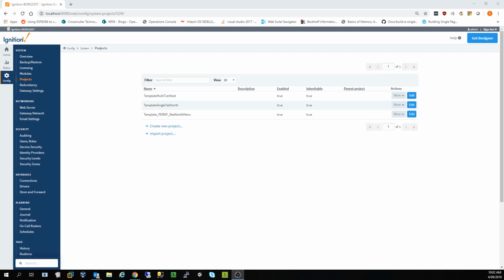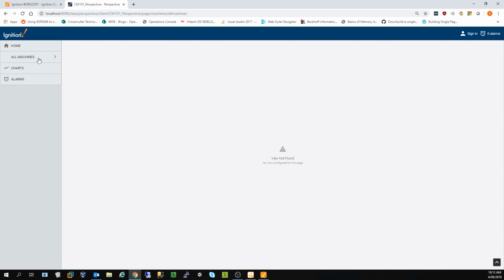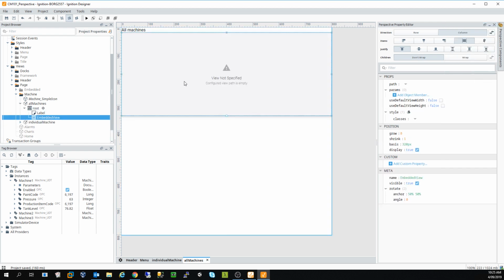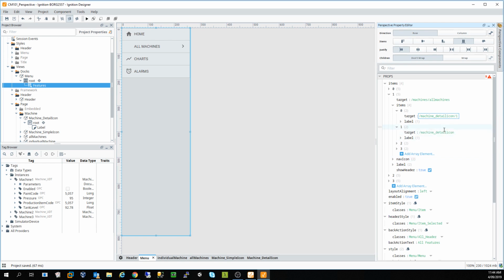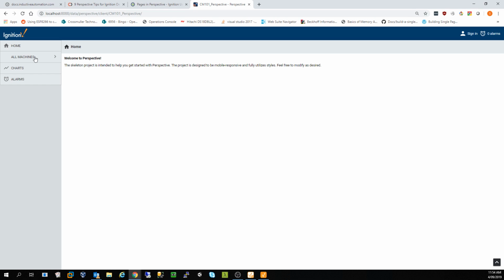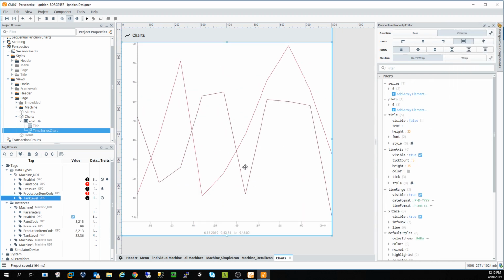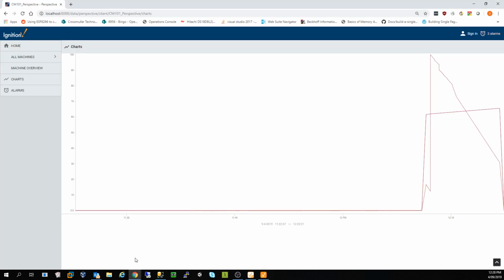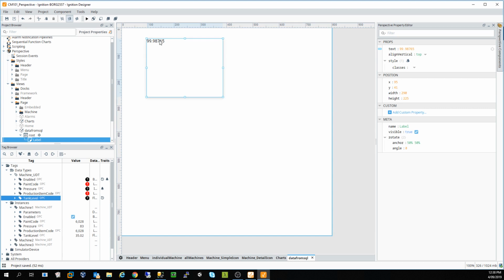Ignition Perspective Client - Version 8.0.3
Taking lessons from previous video where we created tags, UDTs and linked up IO and creating a mobile aware, scalable Perspective application to show some of the new features of Ignition 8.0.3